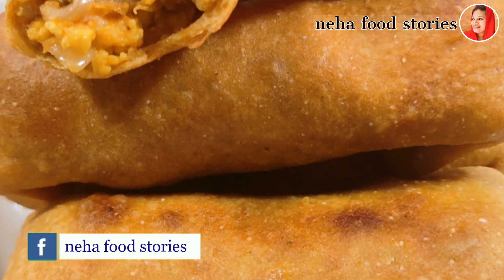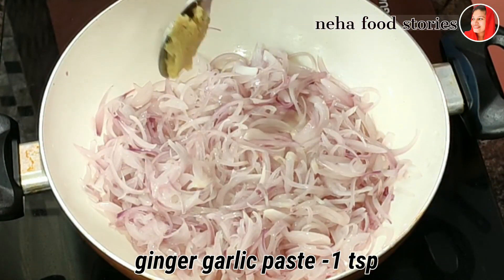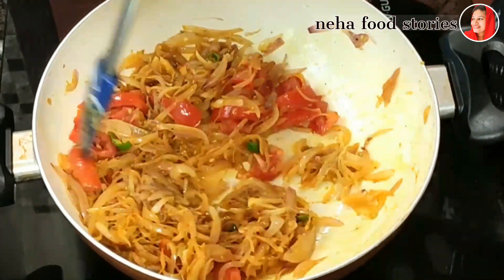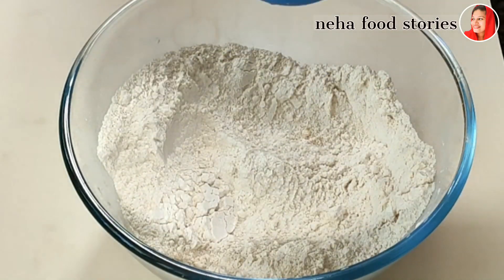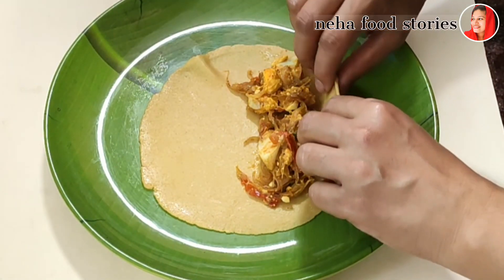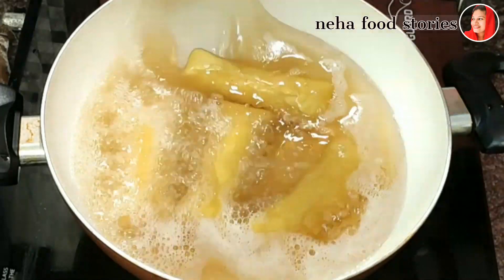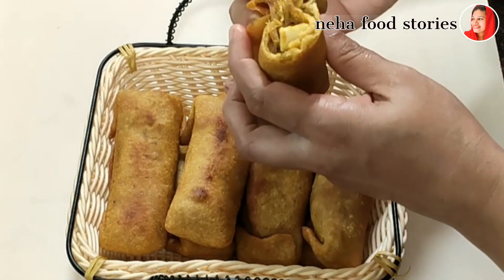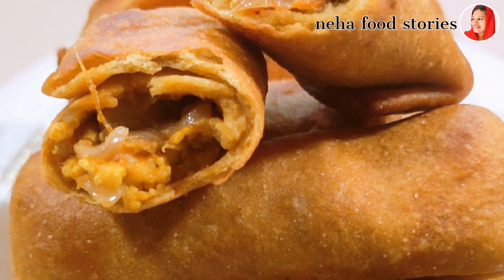മുട്ടയും ഗോതമ്പുപൊടിയും കൊണ്ട് ഒരു കിടുക്കാച്ചി ഈവനിംഗ് സ്നാക്ക്||Wheat Flour Snack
It's describing about the making of easy and tasty wheat flour evening snack recipe..
Your doubts regarding this recipe can be posted in the comment box and those doubts will be cleared by me.. Thank you..